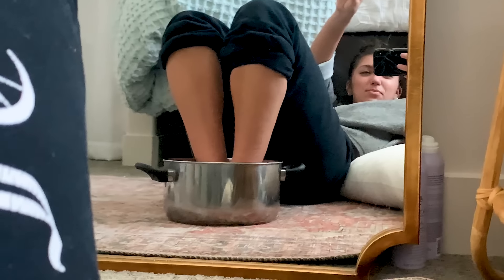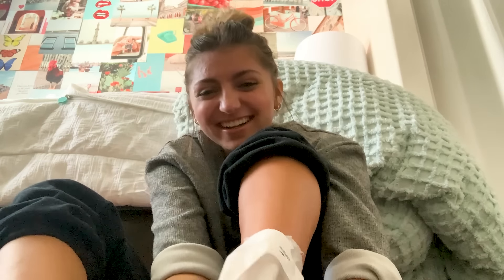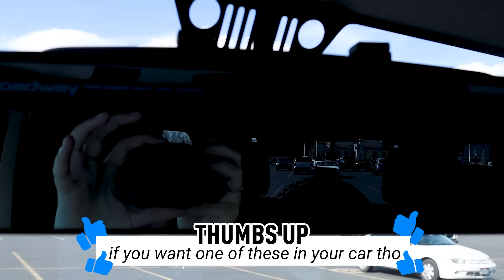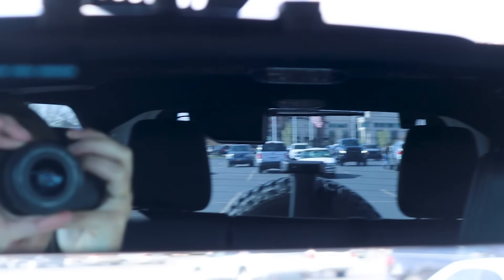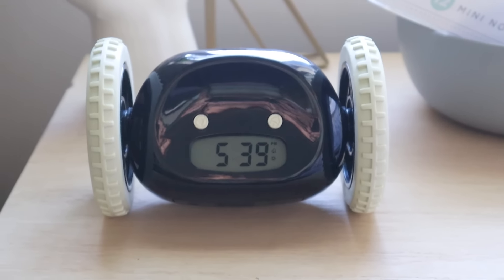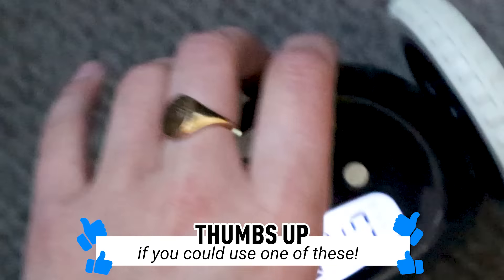TikTok Made Me Buy It {Part 3)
What’s up best friend?! Ready for another TikTok made me buy it?? Y’all keep watching, and I love buying and trying, so we’re here for a Part 3!!

✅ You can shop my NEW KamriNoel wall collage kit, framed prints, photo presets, or digital doodles HERE!

I honestly thought TikTok has some dang good recommendations, haha I always love what I end up buying, and this week we really brought the best to the table! Get your credit card hands ready… this video is a GOOD ONE! I seriously LOVED them all!

* 10,000 Bristle Toothbrush
* Big Squeeze Tube Squeezer
* Light-Blocking LED Covers
* Alarm Clock on Wheels
* Foot Peel Mask
* Blind Spot Mirror
* Glasses Cleaner
* Egg Cracker/Separator
* Brow Soap

What was your favorite product from this video? Also, let me know if y’all want a Part 4!

❤️'s - Kamri

About Kamri Noel:
Kamri Noel McKnight is the 18-yr old daughter of Mindy of CuteGirlsHairstyles, and younger sister to twins BrooklynAndBailey. Kamri is studying Neuroscience at Brigham Young University. She has a wonderful eye for photography, is an avid artist, and has taught herself to play the ukulele, guitar, piano, and more! Watch each week as she takes you inside her life as a teenager, shows you how to take creative photos, participates in fun challenges, and more!